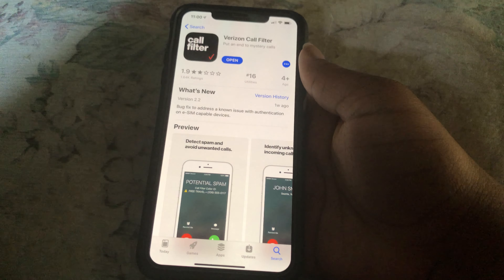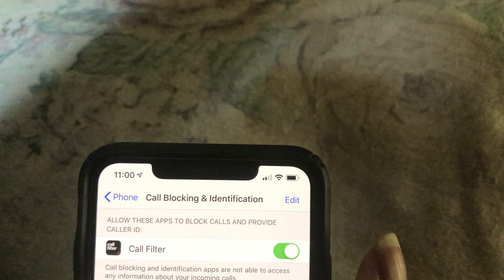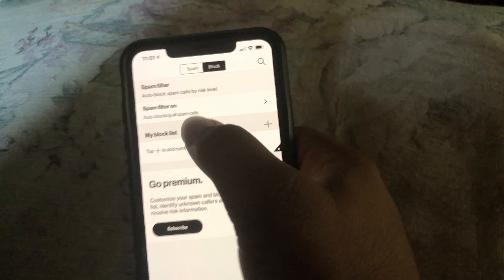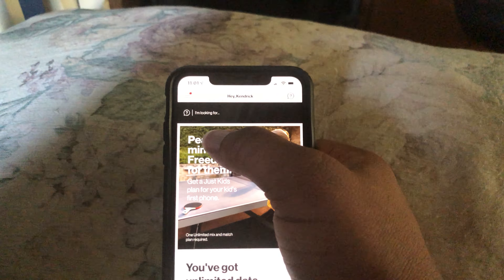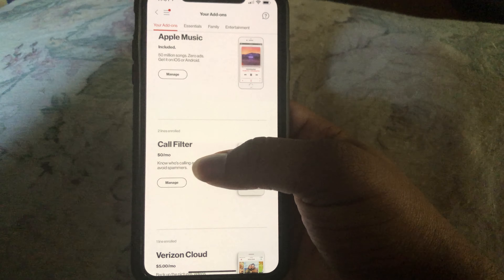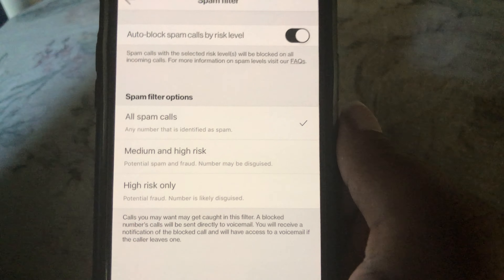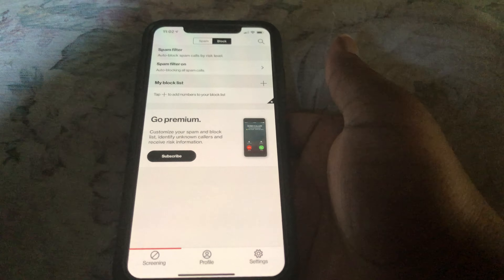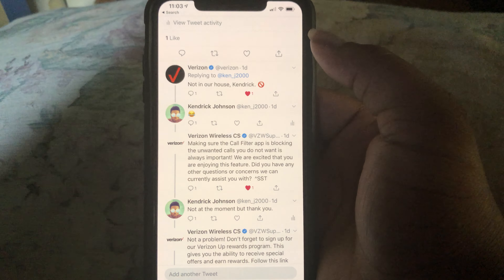how to get free spam call protection from Verizon